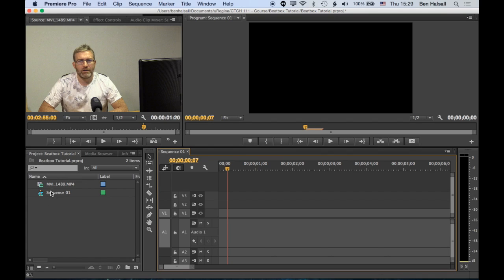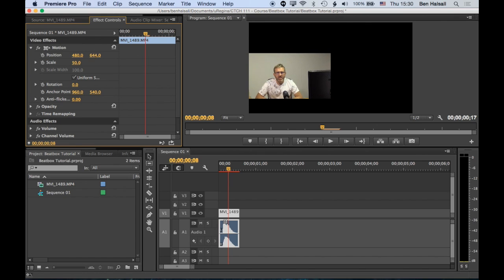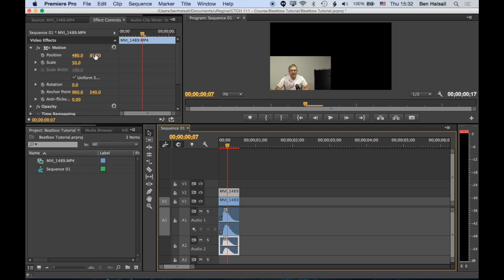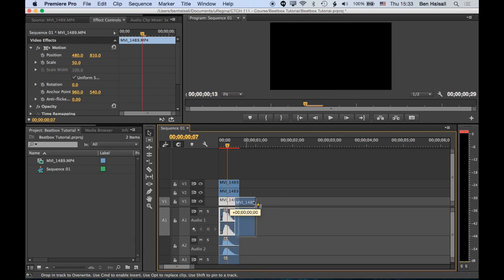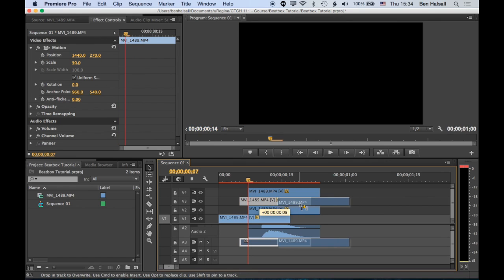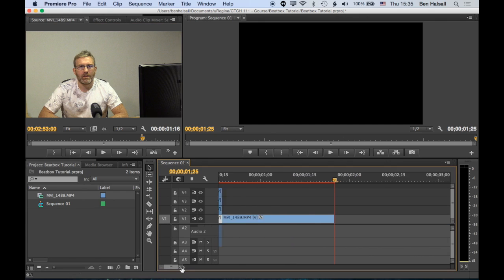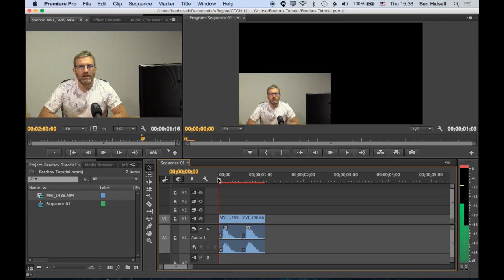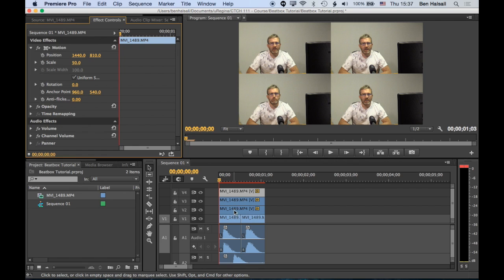Premiere Pro: Split Screen Essentials + Copy & Paste Clip Attributes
Today I ran through how to create a pixel perfect split screen in Premiere Pro for my class. I also run through how to copy and paste the scale and position from one clip to another. This is great for keeping consistency in your edit.